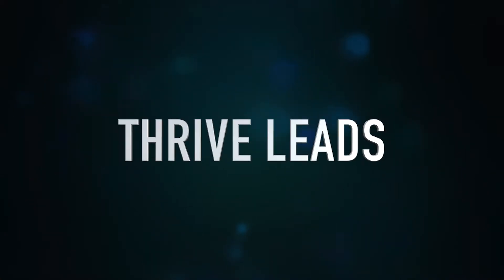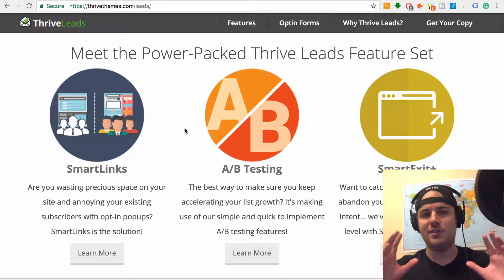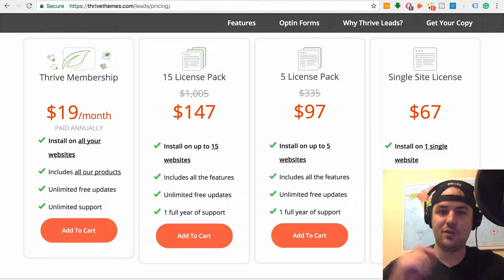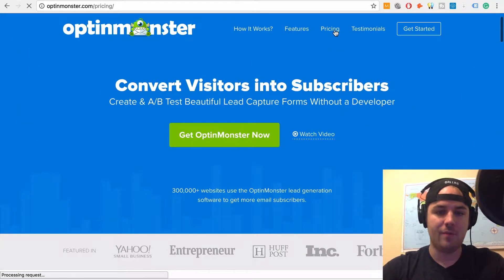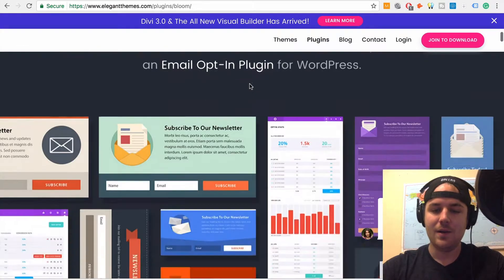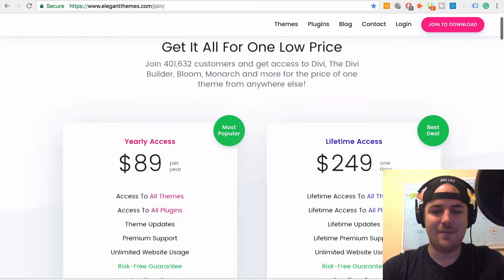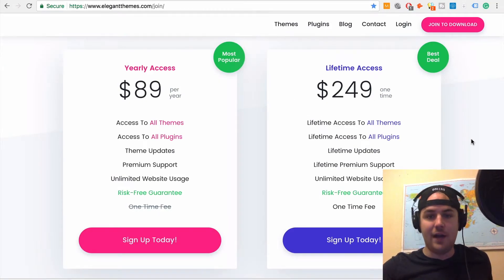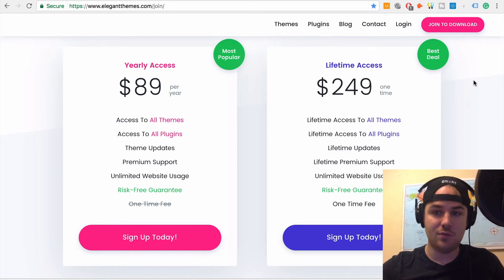3 WordPress Plugins For Email List Building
If you are NOT building your email list then you are an IDIOT! Start building your list on your WordPress website today with one of these 3 easy to use plugins.

If you are just starting out on a single website get Thrive Leads as it's more than powerful enough to help you build your list. It's just $67 for a single website and you can do some cool AB testing and progressive lead forms.

If you have a few different sites and want to start capturing leads on all of them then get Bloom. It can be used on an unlimited number of sites and it's just $250 for LIFE!

At this time I really like Optin Monster but I think it's overpriced. It's a great tool that works great and I've never had an issue.